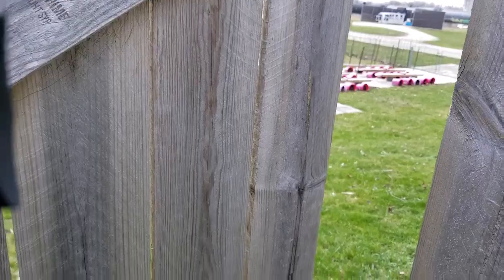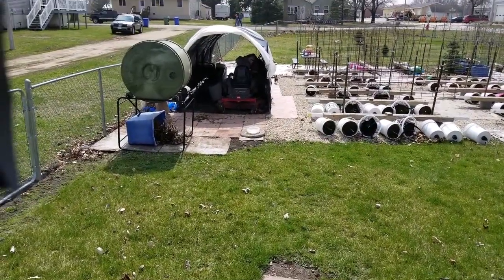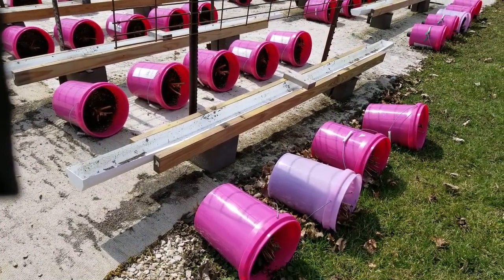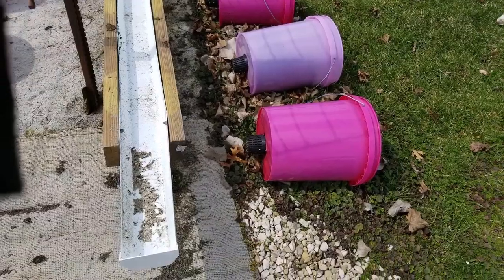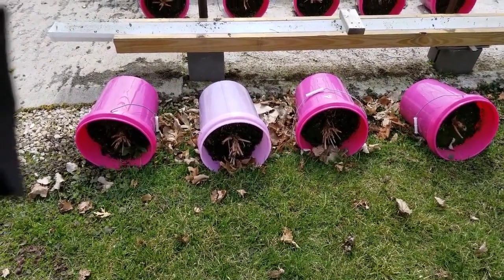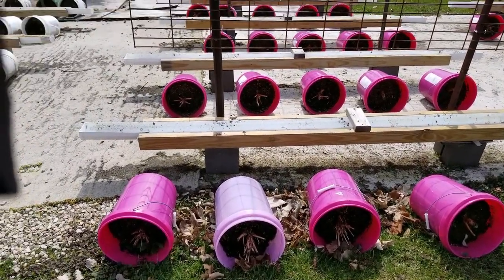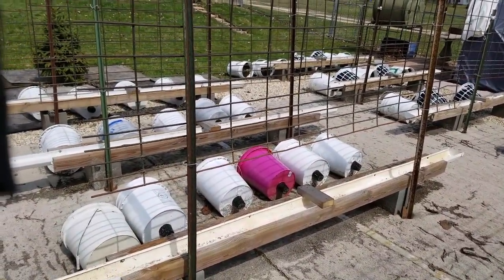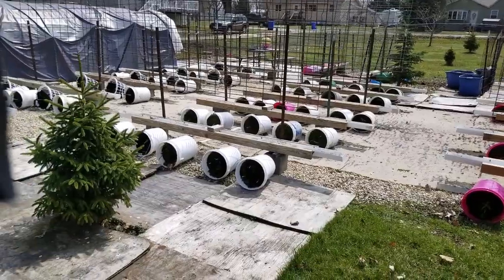Food ~ Its time to prep the garden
Basic run down of what a rain gutter grow system is and how I am prepping it for this year's growing season.